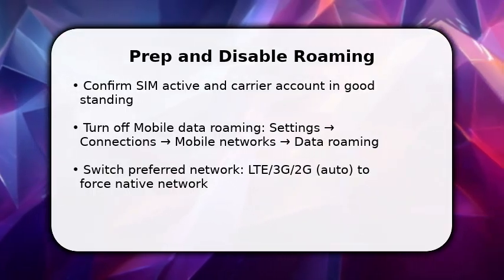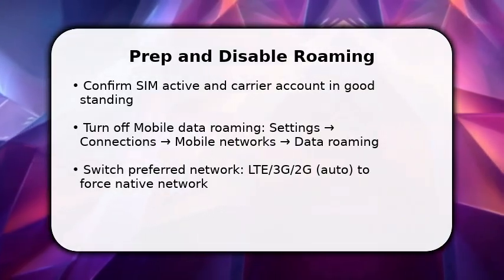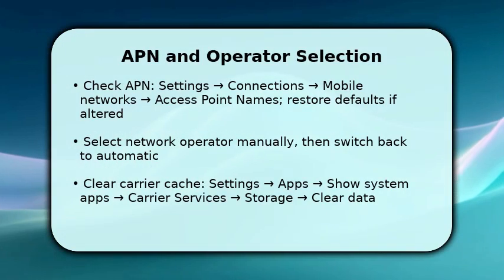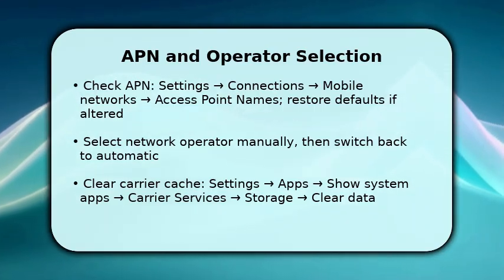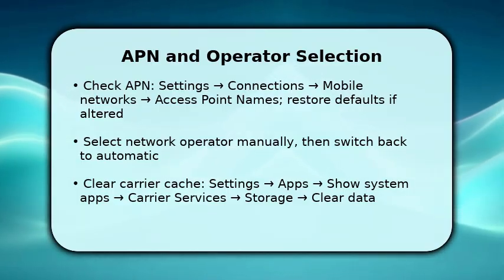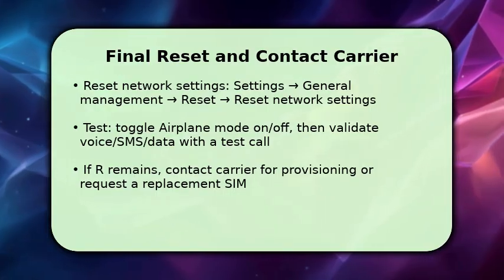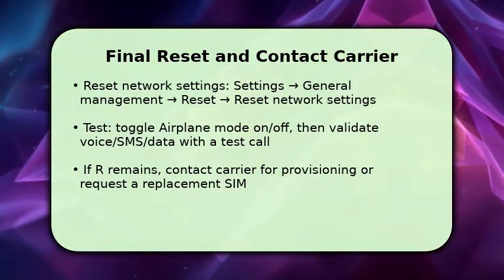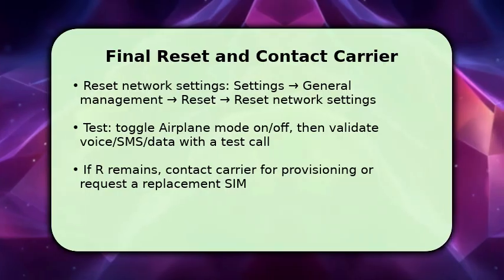How to Remove R from Mobile Network Samsung (full Guide)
How to Remove R from Mobile Network Samsung (full Guide) | 🔒 Surfshark VPN Deal — Stay private and secure. $1.99/mo + 3 Months Free ▸

Discover the step-bythy process to remove r from your Samsung mobile network with our comprehensive guide. Learn how to troubleshoot common issues and restore full functionality for clearer calls.